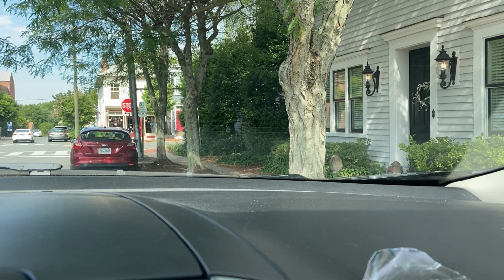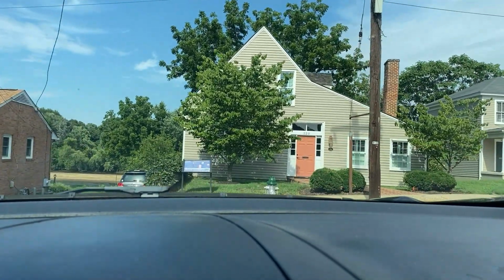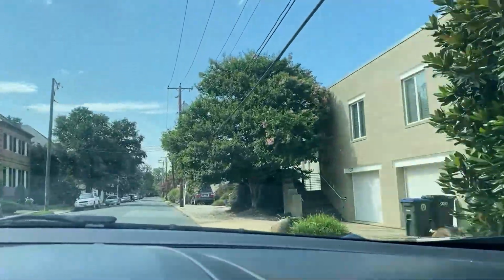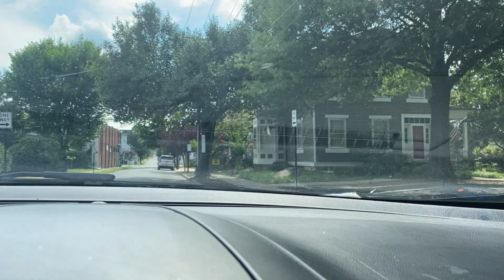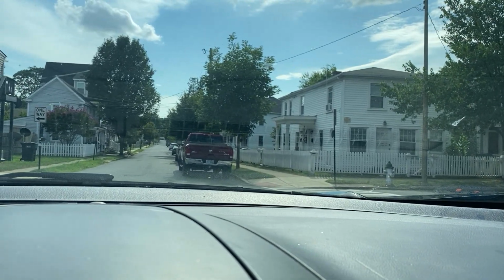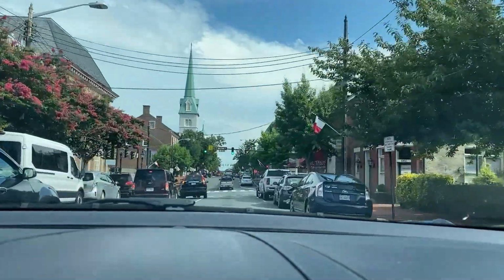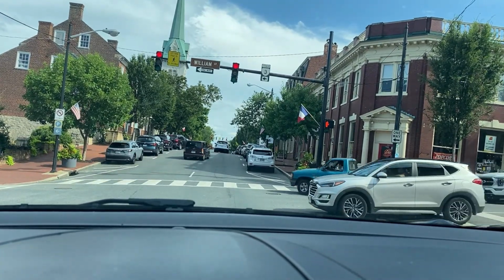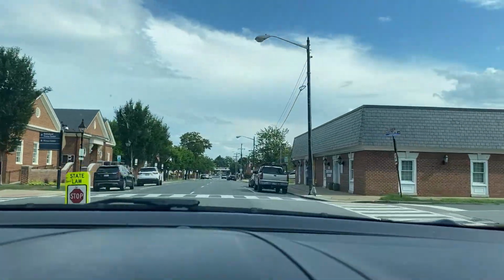NEIGHBORHOOD TOUR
Come ride with me while I drive through Fredericksburg, VA to view the various shops, restaurants and homes in the area.

Why spend countless hours searching for a reputable, knowledgeable realtor on your own when I can do it for you?  Utilizing my exclusive access to a network of realtors ensures you are connected with the right realtor.